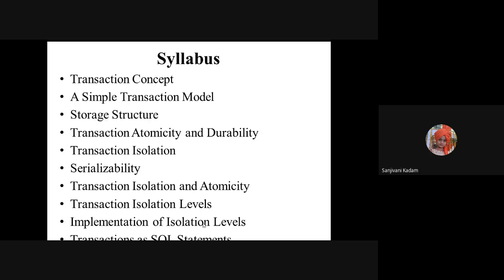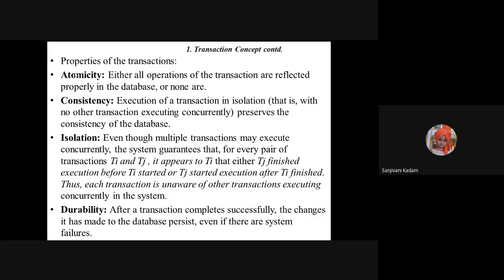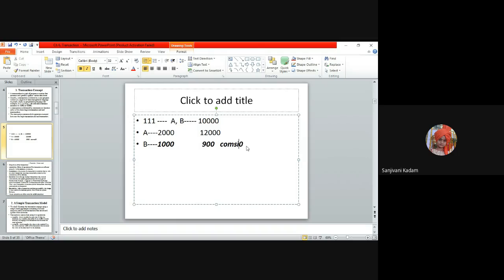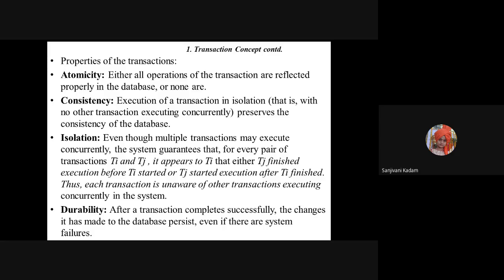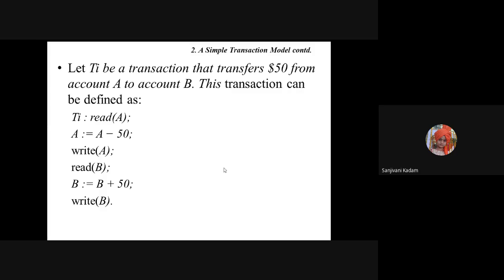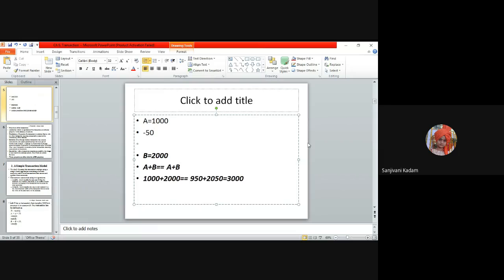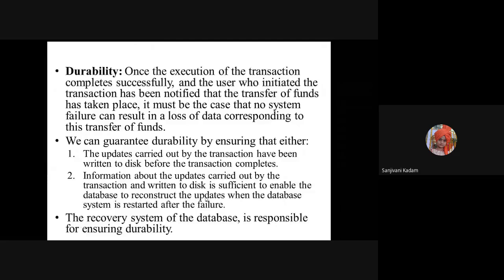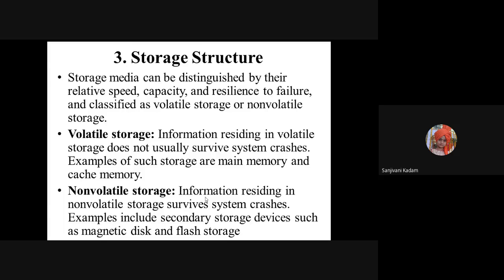6 Tranctions, Simple transaction Model